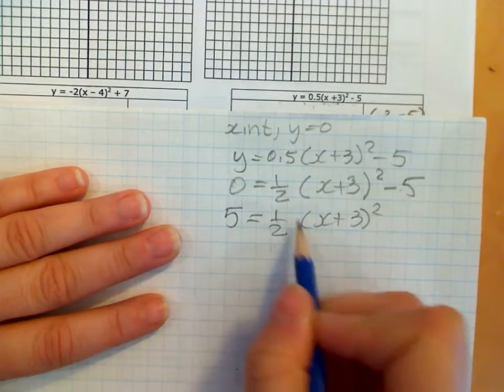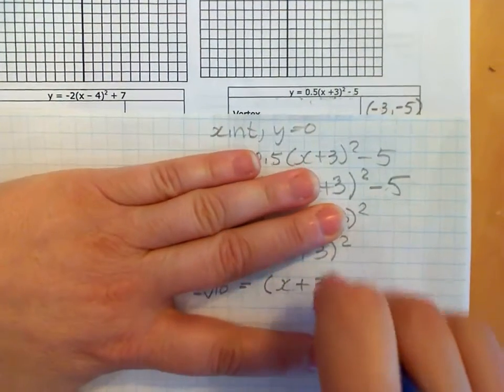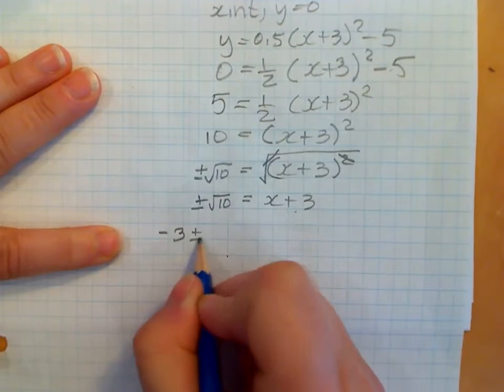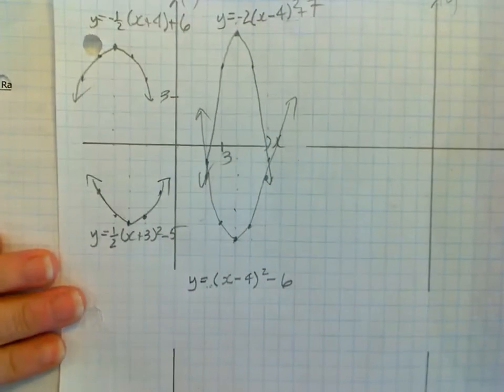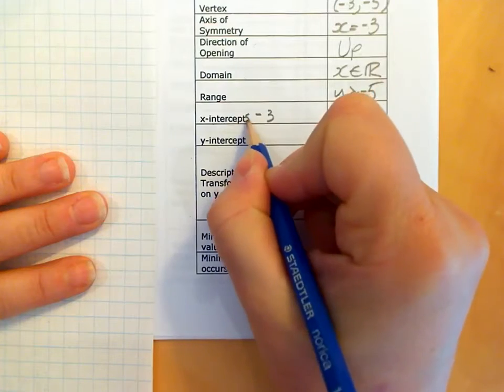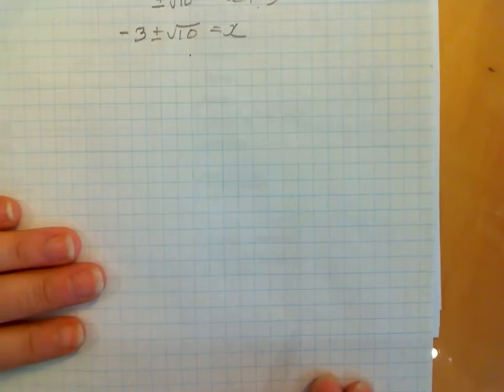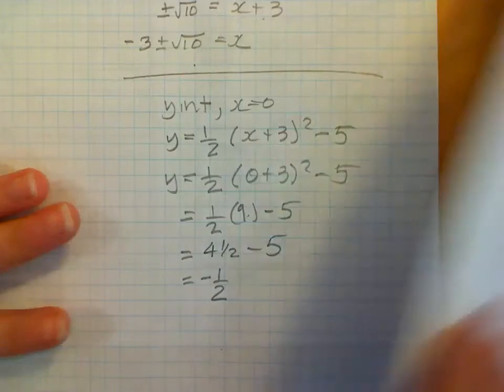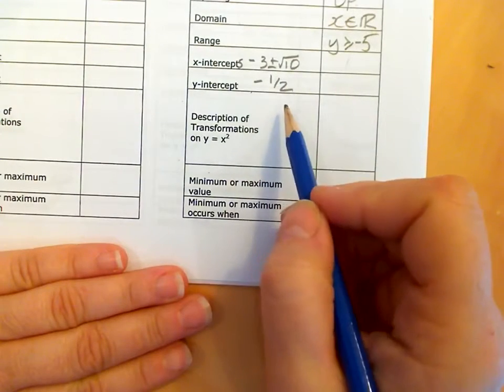4 7 Graph analysis of parabolas